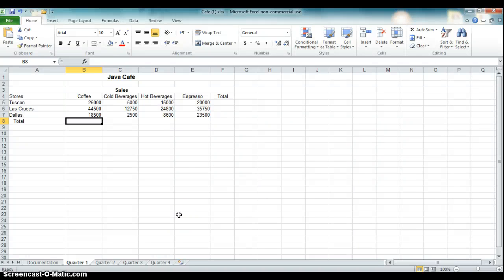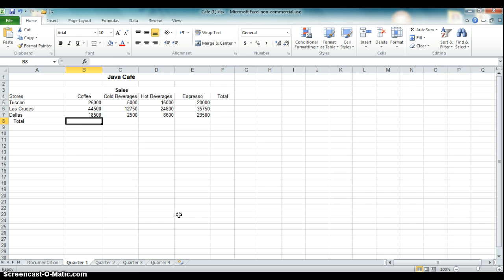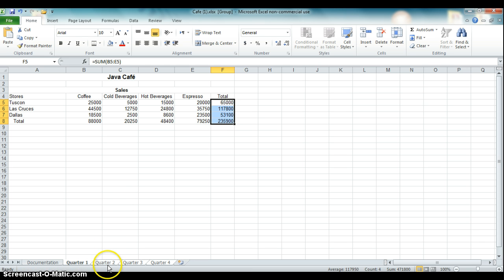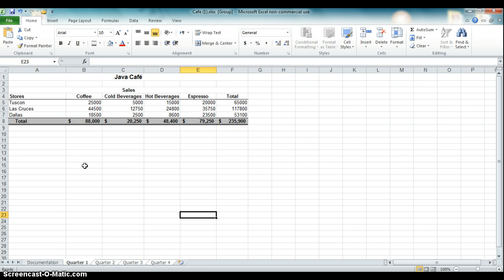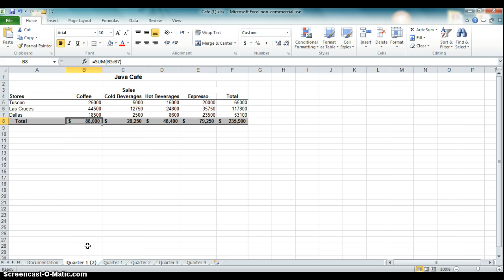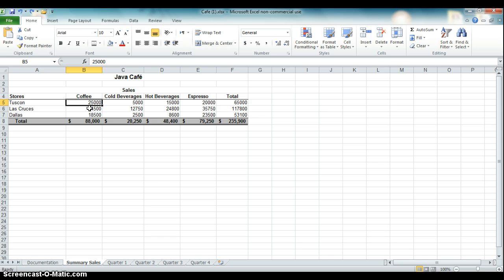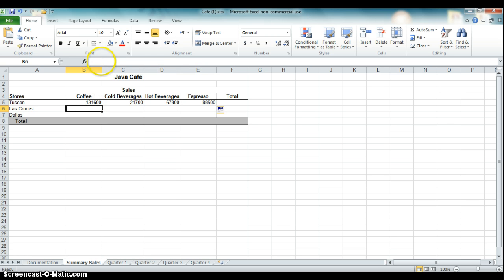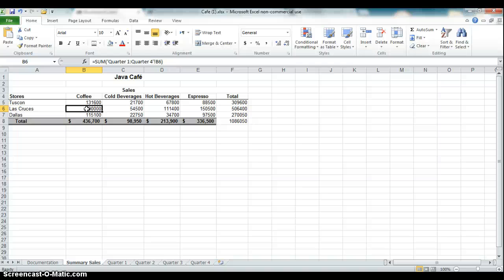Excel Assignment 6B